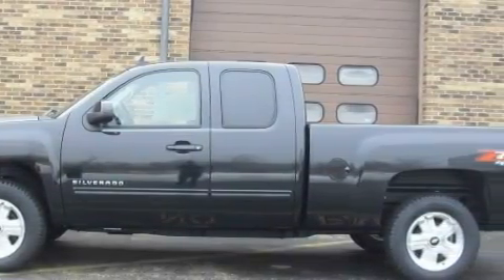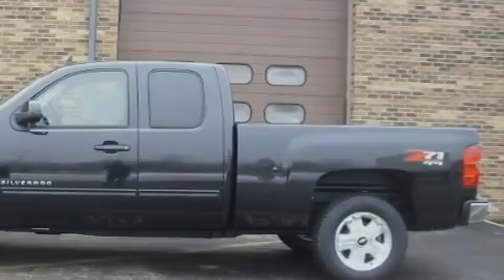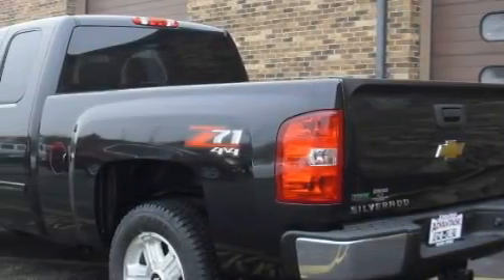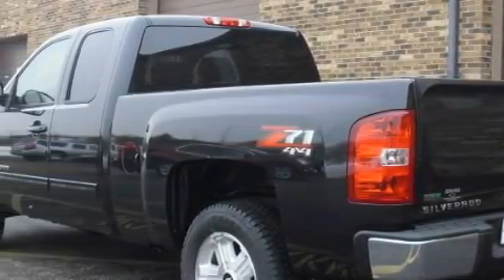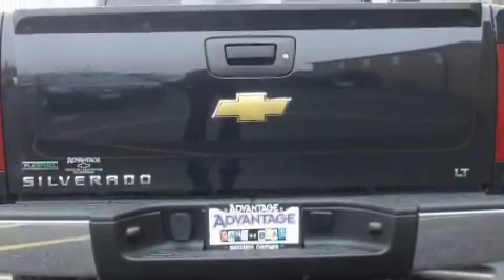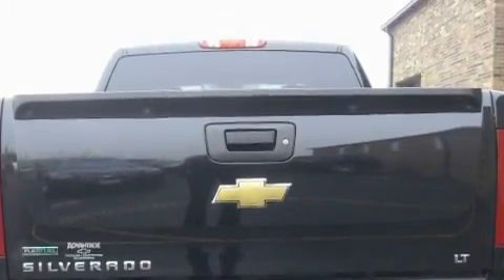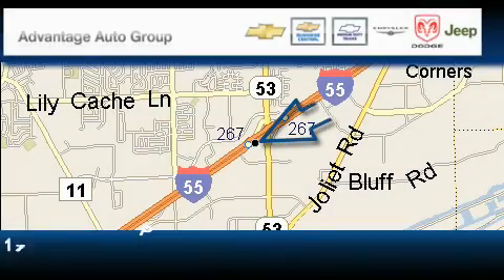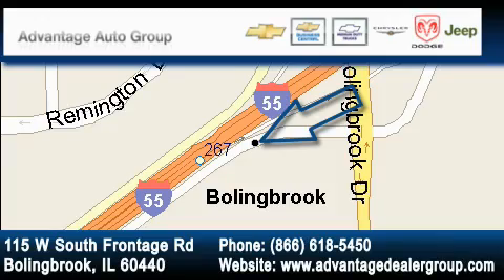2010 Chevrolet Silverado 1500 Chicago IL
Year: 2010
 Make: Chevrolet
 Model: Silverado 1500
 Engine: Vortec 4.8L V8 SFI FlexFuel capable of running on unleaded or up
 Trans.: Automatic
 Exterior: Black
 Miles: 25
 Interior: Other

 115 W South Frontage Rd.

 2010 Chevrolet Silverado 1500  Bolingbrook IL